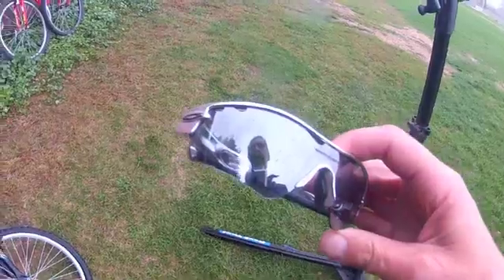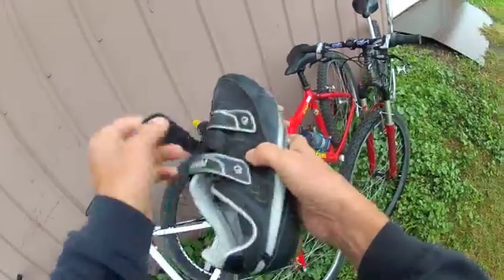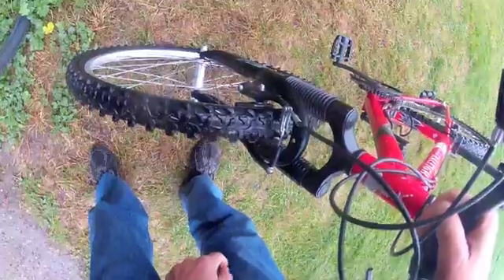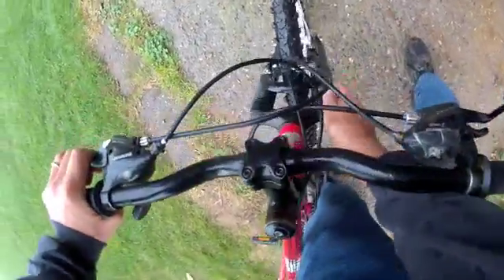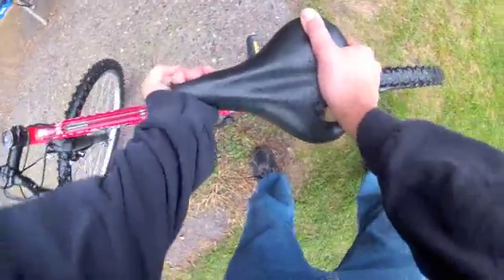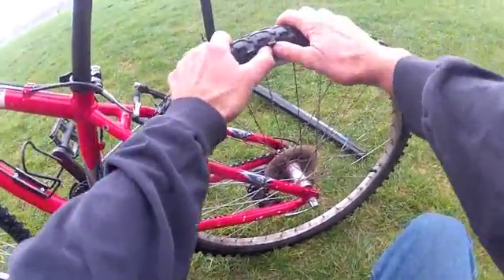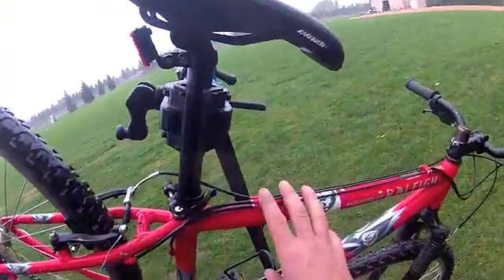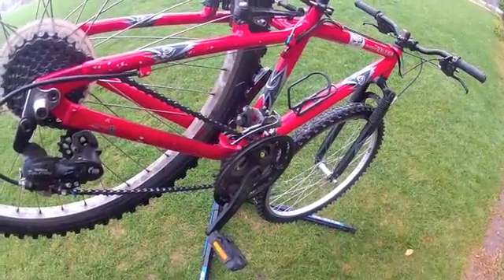SAHS MTB Team Bike Check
This is a checklist to help the student athletes of the SAHS MTB Team become familiar with their racing machines. It will help you find problems that can then be repaired.  See the supportive document at